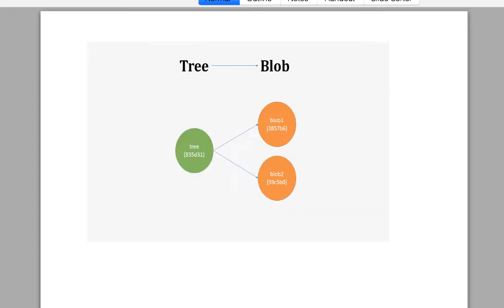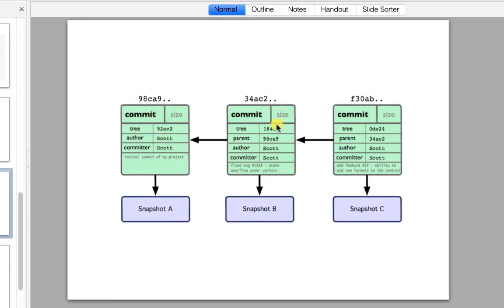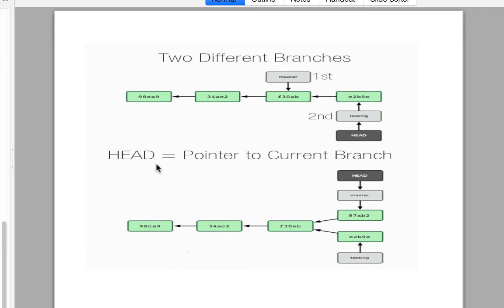Blob,Tree,Commit,Master and Head